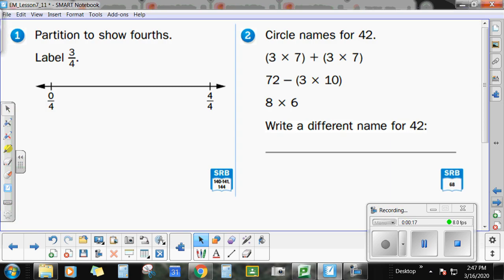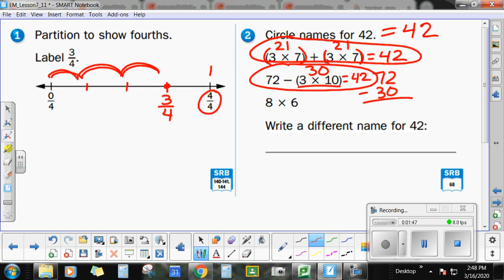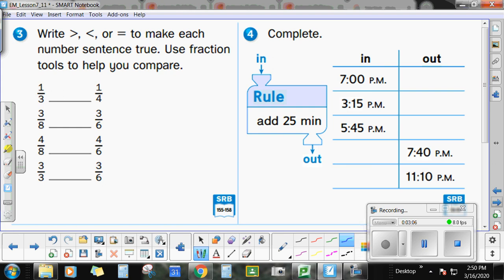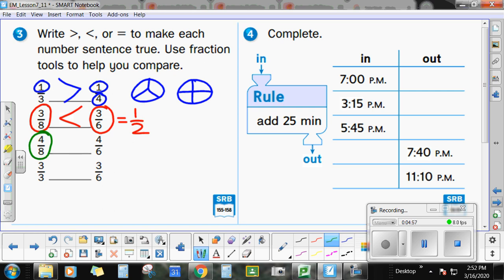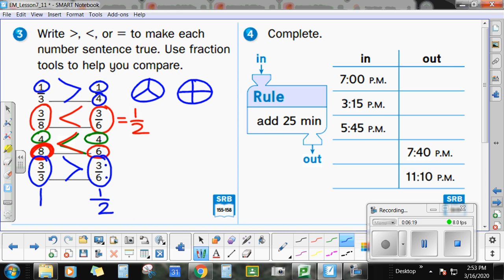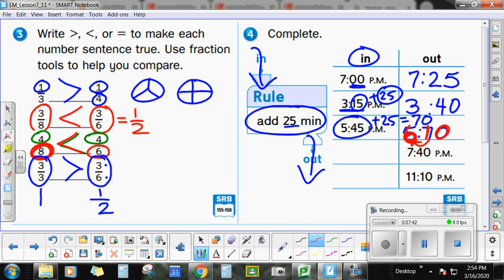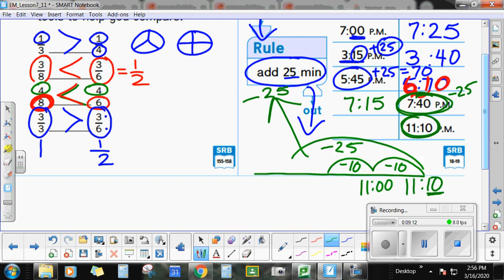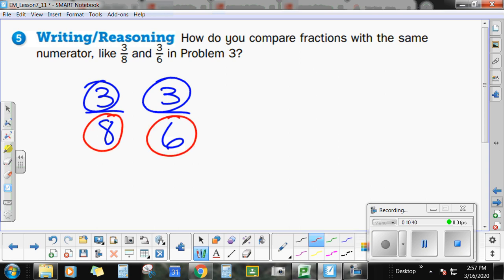Lesson 7 11 Math Boxes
Use this video to help you check your math boxes 7-11 on page 248.